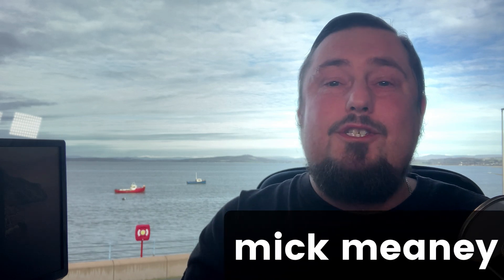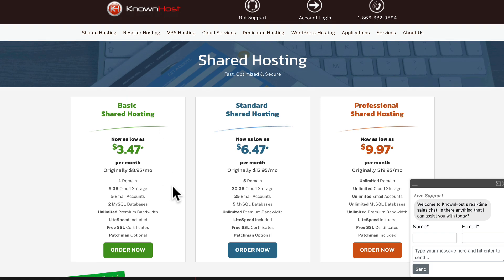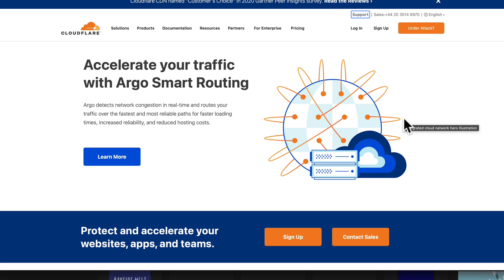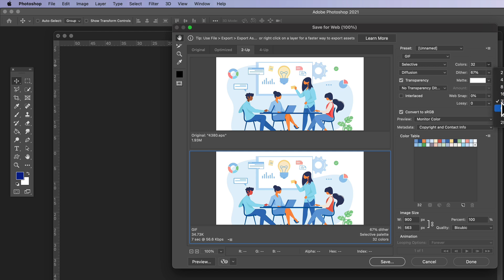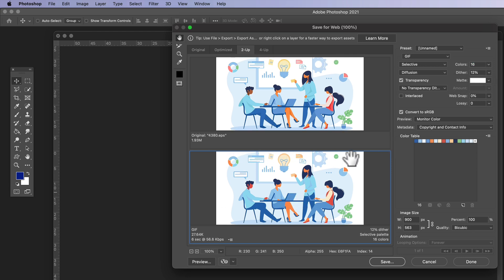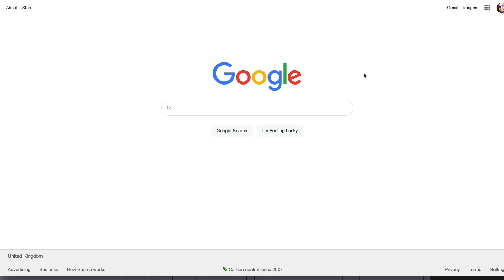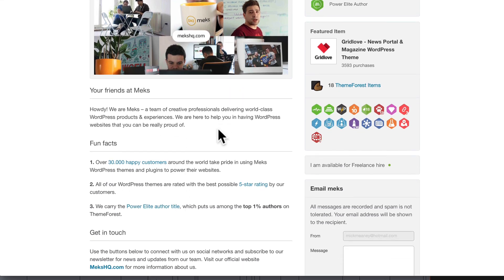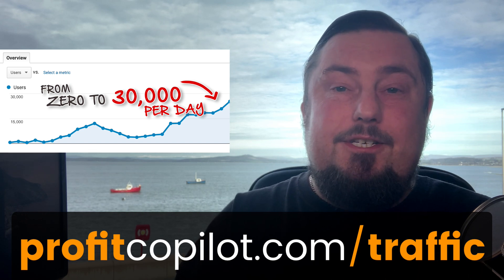Get 100% Google PageSpeed Insights Score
This is how to get 100% Google PageSpeed Insights score. Also see how I got 30,000 website visitors every day

This is how to get a perfect 100% score from the Google PageSpeed Insights tool, without doing anything technical or complicated. This is how to do SEO in 2021.

Link to relevant blog post:

If you want to learn more about on page SEO watch this video on how to get traffic from Google and this complete SEO tutorial for beginners